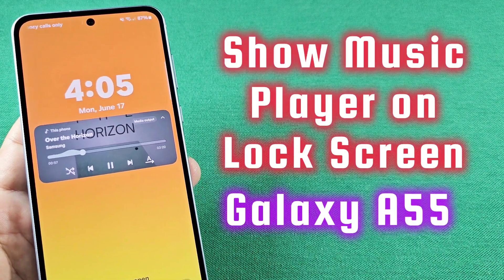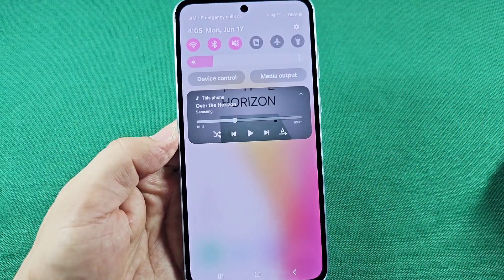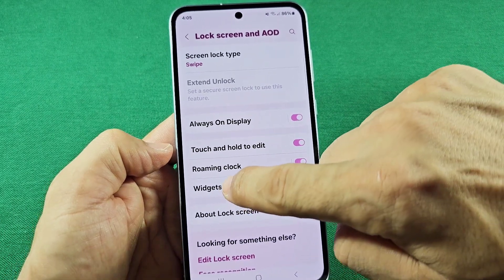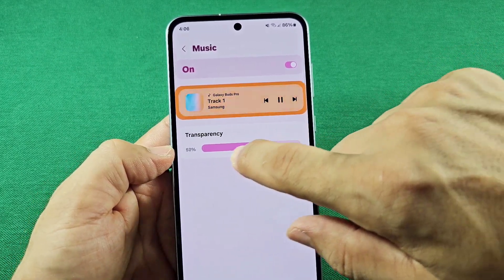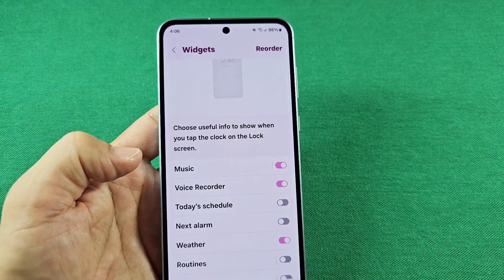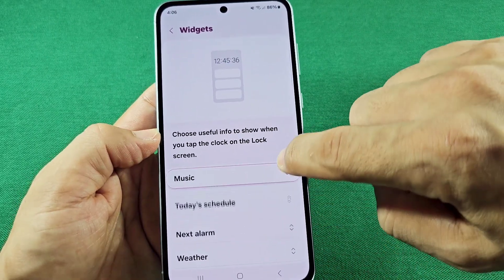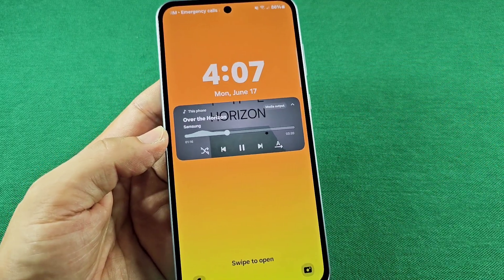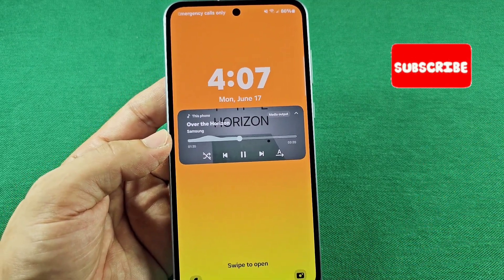Show music player on lock screen Samsung Galaxy A55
a guide on how to enable music player to show on the lock screen as music player volume panel controls for next track or back track.

This is for Samsung Galaxy A55 Android 14 phone or Android 15 software update

This works on Samsung phone with one UI 6 or One UI 7